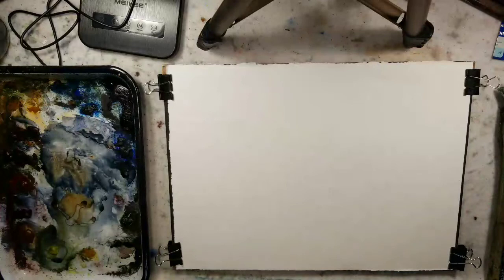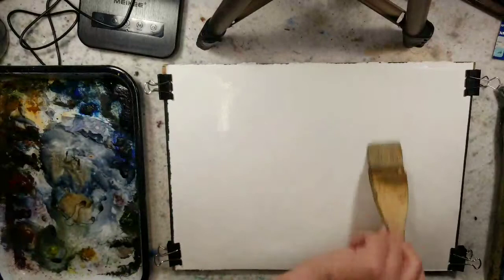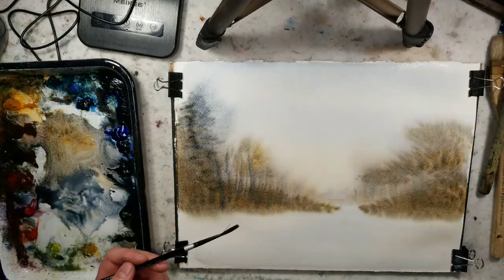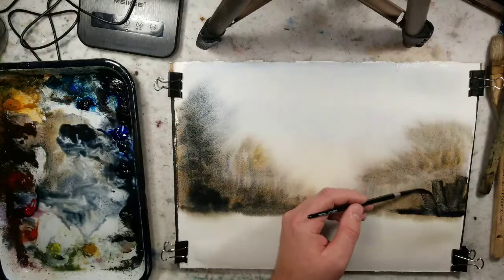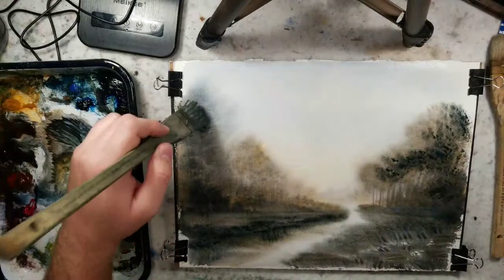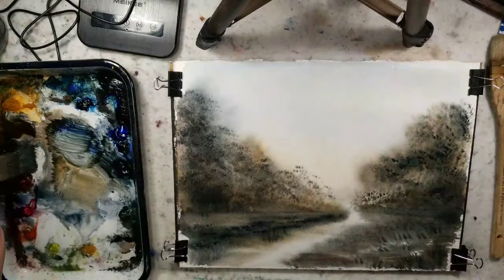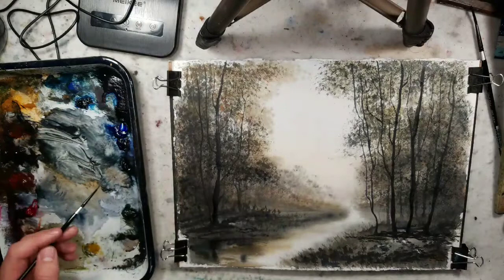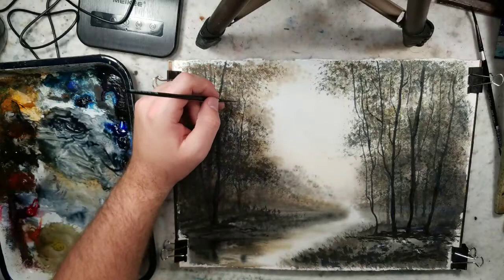Beginner Watercolor Landscape Demo 205: Working From Back to Front Wet in Wet (Imaginary Scene)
Sometimes I Live stream on Twitch